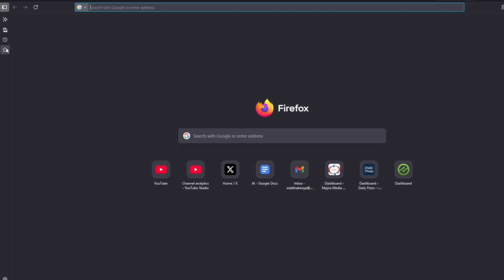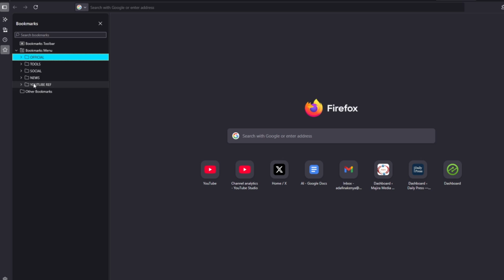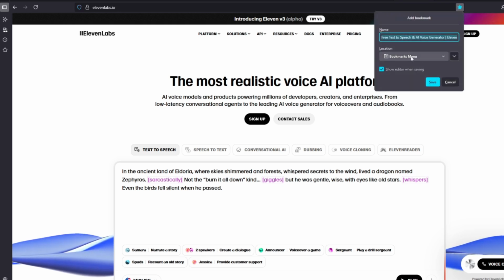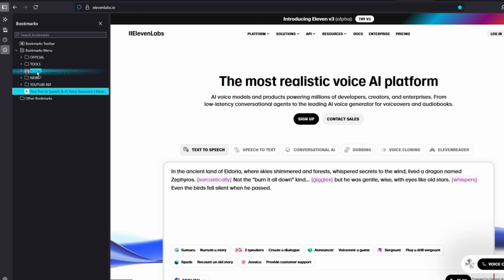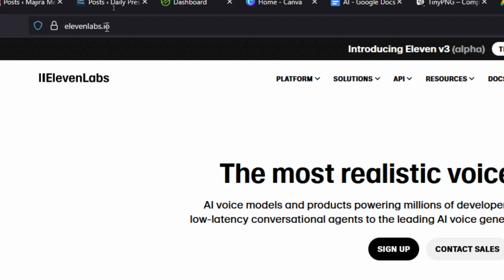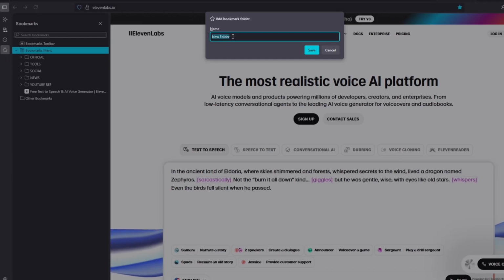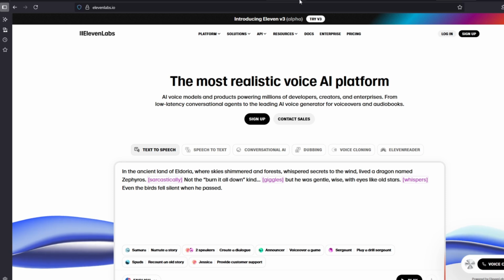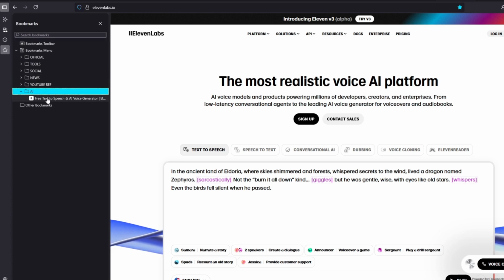How To Organize Your Firefox Bookmarks In Folders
Is your bookmarks list getting messy? In this step-by-step tutorial, learn how to organize your Firefox bookmarks into folders for faster access, better structure, and a cleaner browsing experience.